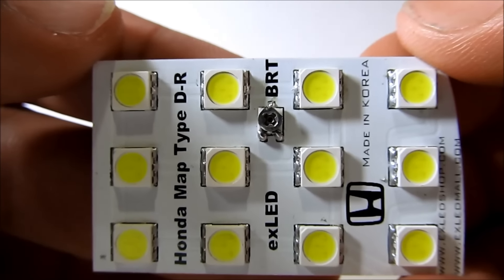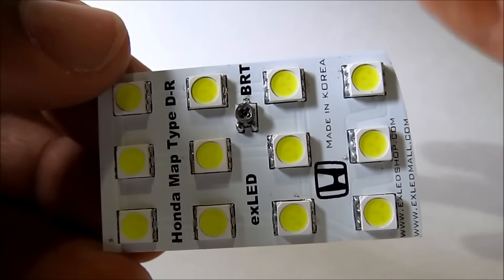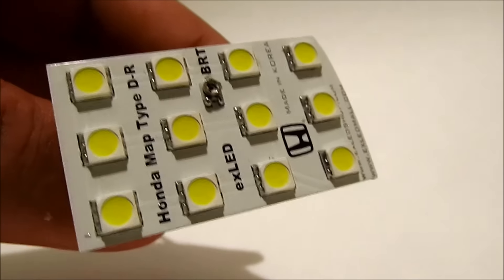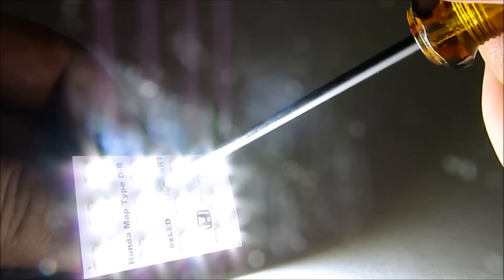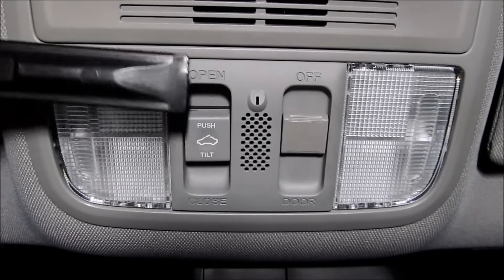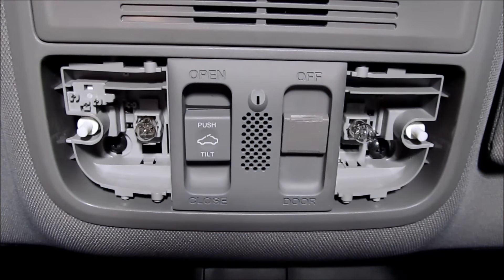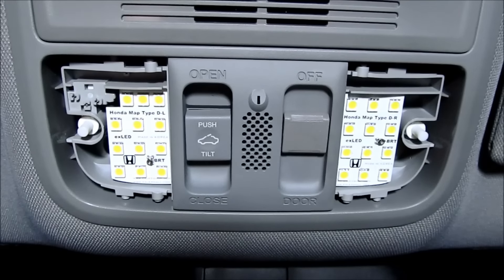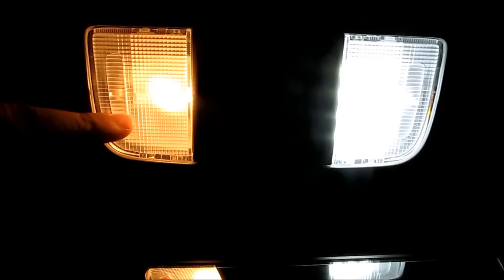Product Review and Installation: exLEDusa Custom Map light LED 5K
Welcome to another episode of DiyCarModz. I’m Jeff and in this video….

This is the 5000k color custom map light led board from exLEDusa.
Direct plug and play with ability to control the brightness of the led.